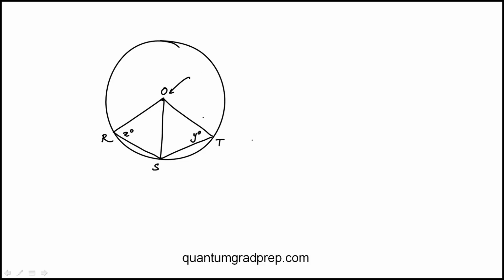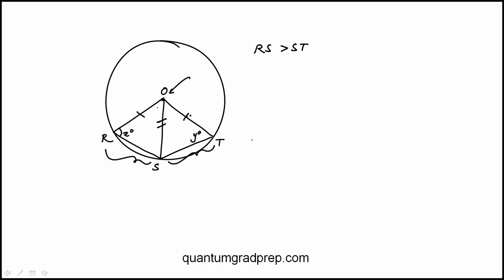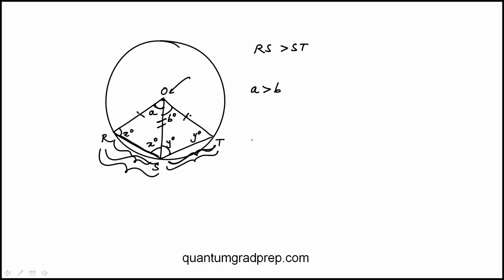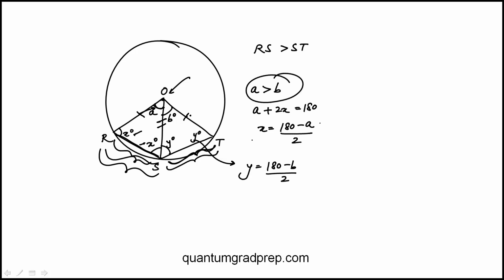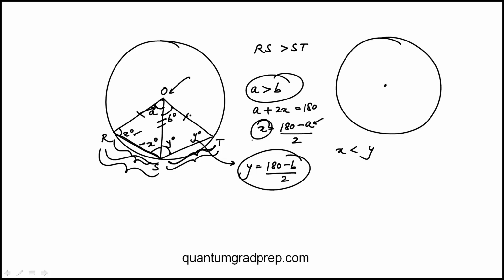Question 01 Geometry Practice Set 2 GRE Mentor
Geometry Practice Sets GRE Mentor Course : Video explanation to all of the questions that are part of the Geometry Practice Sets 1, 2, and 3. Official GRE Mentor course can be accessed on ETS's